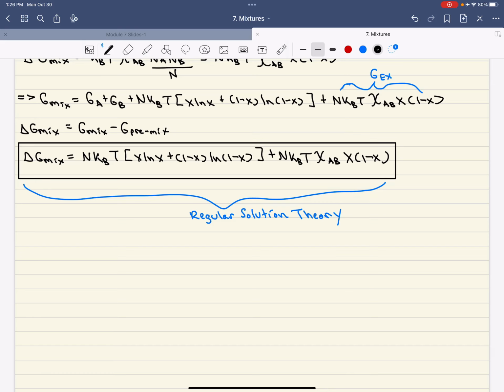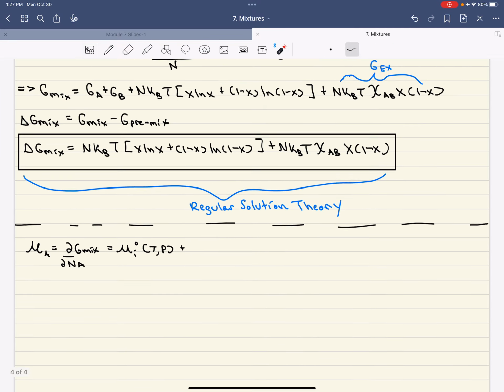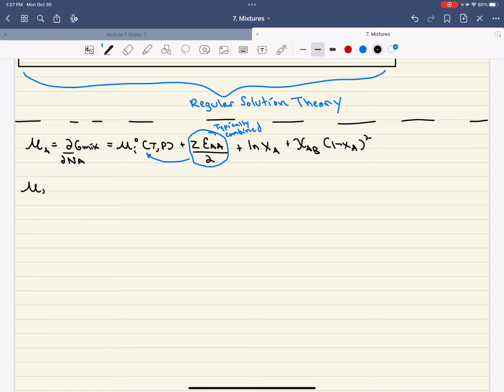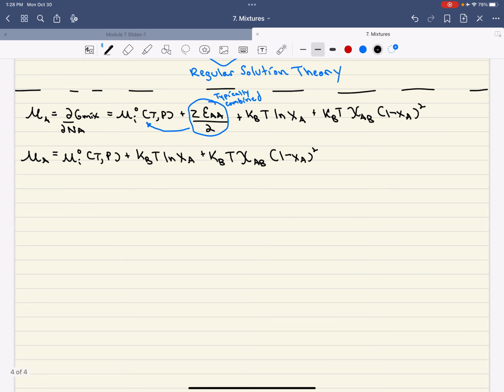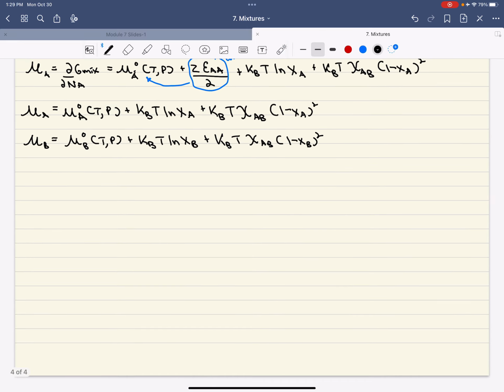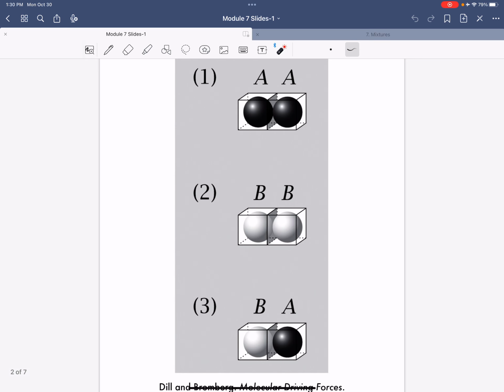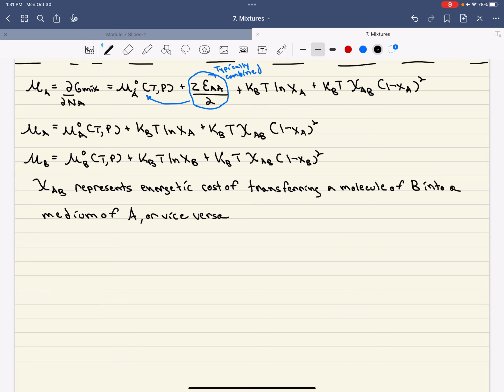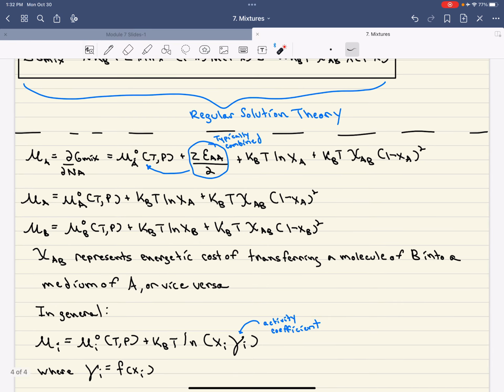111 Mixtures with Binary Interactions Pt II